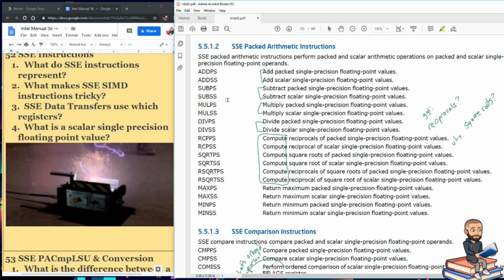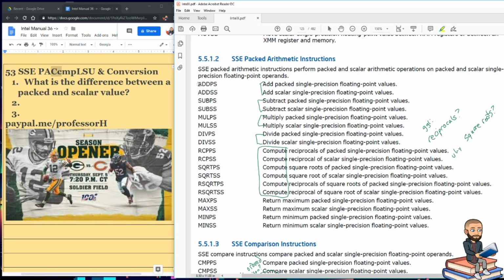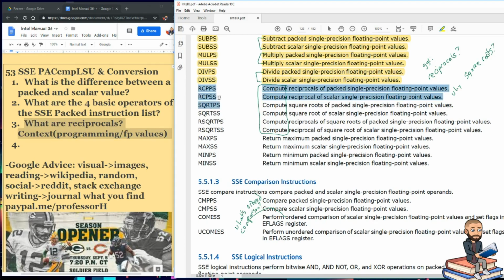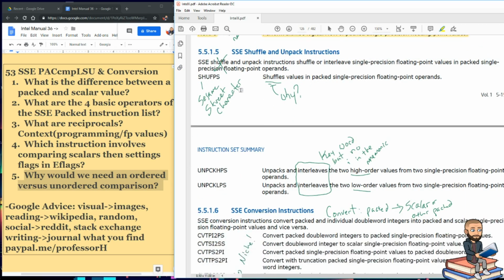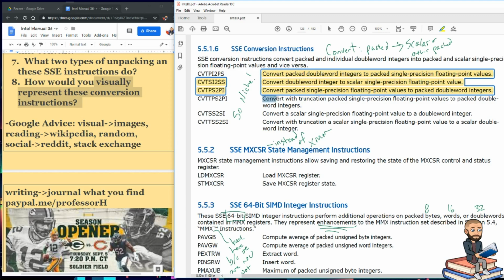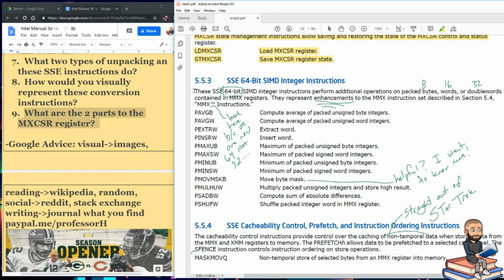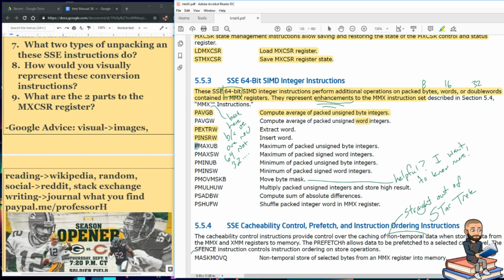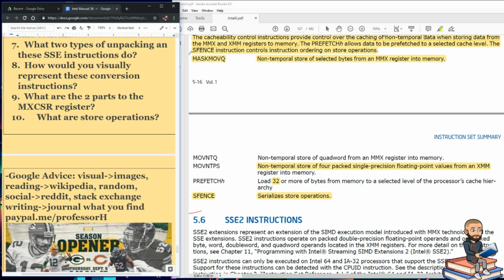Intel Instructions 53 PACcmpLSU (SSE)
What is the difference between a packed and scalar value?
What are the 4 basic operators of the SSE Packed instruction list?
What are reciprocals? Context(programming/fp values)
Which instruction involves comparing scalars then settings flags in Eflags?
Why would we need an ordered versus unordered comparison?
What does “interleaves” mean in this context?
What two types of unpacking an these SSE instructions do?
How would you visually represent these conversion instructions?
What are the 2 parts to the MXCSR register?
What are store operations?